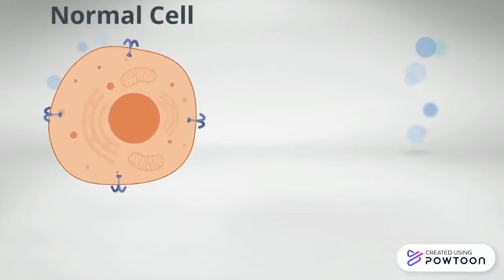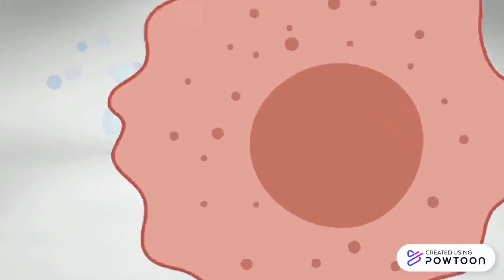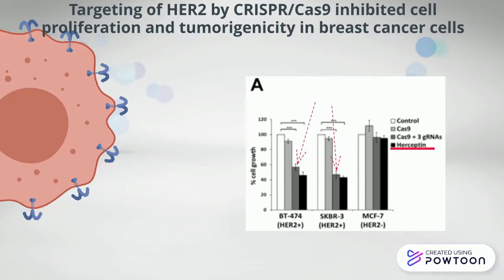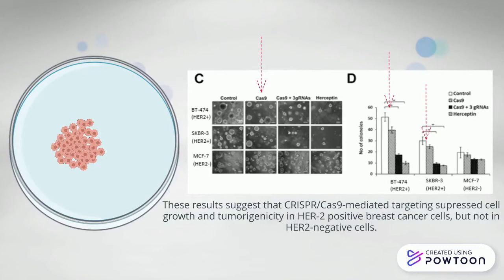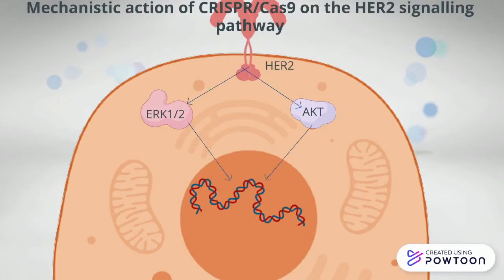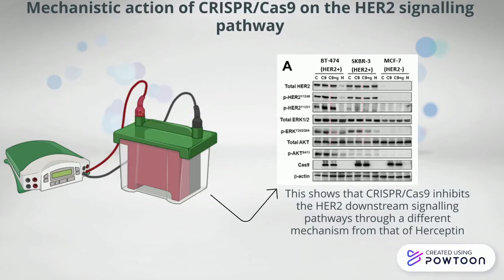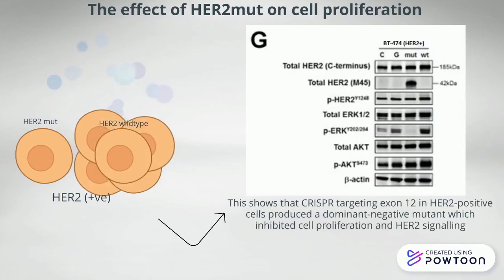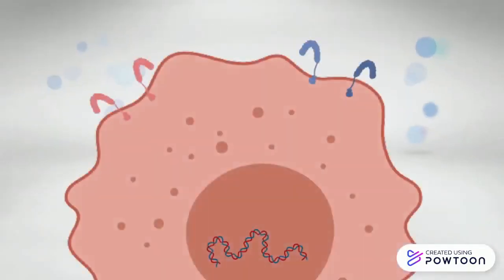Use of CRISPR/Cas9 in Treatment of HER2+ Breast Cancer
Script:
CRISPR/Cas9 technology can be used to treat HER2+ breast cancer which is categorized as the over-amplification of the Human Epidermal Growth Factor receptor 2 (HER2) gene. The HER2 protein is a receptor tyrosine kinase (RTK) that forms a homodimer or heterodimer with members of the Epithelial growth factor receptor (EGFR) family. By serving as a co-receptor for many epithelial growth factor ligands, it initiates a network of signals that stimulate cell growth and proliferation.

The over-amplification of HER2 results in overexpression of epithelial growth receptors, activation of the HER2 signalling pathway, and uncontrolled cell growth that results in cancer development.
In a study by Wang and colleagues, CRISPR/Cas9 genome therapy was employed to direct Cas9 to target exon 5,10 and 12 of the HER2 gene to inactive all isoforms of HER2 and inhibit cell growth in breast cancer cell lines.

To test if CRISPR/Cas9 inhibited cell proliferation, 3 guide RNAs (gRNAs) were added to both Her2 positive and negative breast cancer cell lines through transient transfection to observe cell proliferation. Cas9 and 3 guide RNA co-expression significantly reduced cell growth in Her2 positive cells, similar to when treated with the drug Herceptin which is used to treat Her2 positive breast cancer. Overexpression of Cas9 alone did not affect cell growth. This shows that guide RNAs are required for HER2 targeting. The same results were observed when the same guide RNAs and Cas9 were transduced with retroviruses as well.

The experiment was also performed in a soft agar colony formation assay, which is used to identify tumorigenicity in vitro, and similar results were observed as shown in Figures C and D. The cell proliferation and colony formation were significantly reduced in Cas9+ 3 guide RNA colonies and Herceptin colonies compared to just Cas9 or control in HER2  positive cells. These results suggest that CRISPR/Cas9-mediated targeting suppressed cell growth and tumorigenicity in HER2-positive breast cancer cells, but not in HER2-negative cells.

Non-homologous end-joining DNA repair pathways were then targeted to study the effect of  Poly (ADP-ribose) polymerase I (PARP) inhibitors. PARP is a family of proteins that are involved in the process of DNA repair and PARP inhibition is a therapeutic strategy for cancer treatment. It was found that PARP inhibitors can enhance CRISPR/Cas9-mediated HER2 targeting and cause greater levels of cell inhibition.

Protein kinase B (PKB/AKT), and Mitogen-activated protein kinase (ERK/MAPK) are serine/Threonine kinase proteins involved in signal transduction pathways in several cellular processes.

HER2, ERK 1/2 and AKTproteins are involved in the HER2 signalling pathway. The phosphorylation of these proteins was analyzed by Western blotting using phospho-specific antibodies. ERK downregulation was observed in the presence of Cas9/3gRNAs in HER2-positive cell lines. AKT was reduced in one HER2 +ve cell line but not in the other cell line due to its low basal level. However, there was no change in HER2 protein levels and phosphorylation at its two major autophosphorylation sites. But Herceptin treatment caused a marked reduction in total HER2 protein levels, as well as associated proteins in BT-474 HER2 positive cells. This shows that CRISPR/ Cas9 inhibits the HER2 downstream signalling pathways through a different mechanism from that of Herceptin.

To study the effect of HER2 mutants on cell proliferation, both Her2 wildtype and mutants were transduced into HER2 positive and HER2 negative cells using retroviruses. The cell growth was significantly suppressed in the mutant, but not in the wildtype. Total HER2 protein levels and its phosphorylation at Y1248 remained unchanged. This shows that CRISPR targeting of exon12 in HER2-positive cells produced a dominant-negative mutant which inhibited cell proliferation and HER2 signalling.

 In conclusion, the CRISPR/Cas9 system targeting the HER2 gene in breast cancer cells did suppress cell proliferation and tumorigenicity in HER2 positive cells, which was also shown to be enhanced by PARP inhibitors. This experiment confirmed the insertion of mutations by CRISPR/Cas9 in exon12 of HER2 cells. CRISPR targeting of HER2 did not significantly reduce HER2 protein levels, but the downstream MAPK/ERK and PI3K/AKT signalling cascades were inhibited. Therefore, it was concluded that CRISPR/Cas9 does not downregulate cell proliferation by reducing HER2 levels, unlike Herceptin. It is plausible that HER2 mutant inhibits ligand-dependent heterodimerization with HER receptors. Further studies are required to identify the exact mechanism.

Reference:

1. Wang H. and Sun W., 2017. CRISPR-mediated targeting of HER2 inhibits cell proliferation through a dominant negative mutation. Cancer Letters. 385: 137-143.